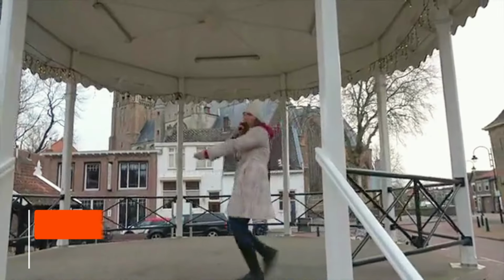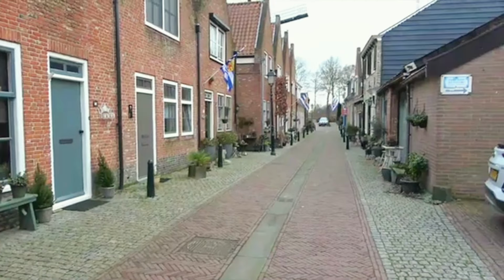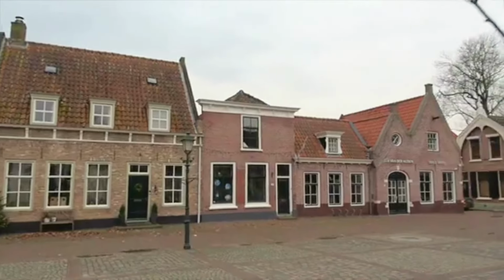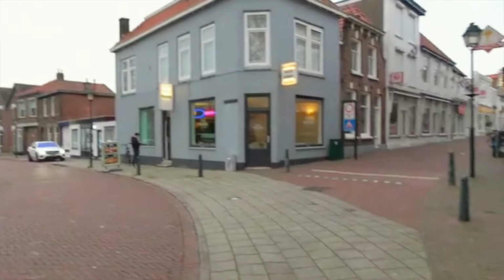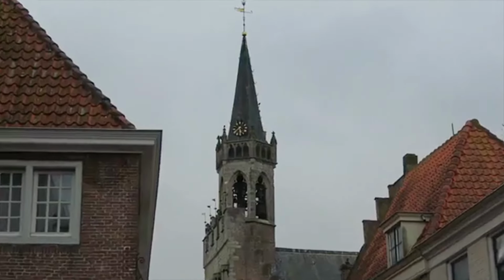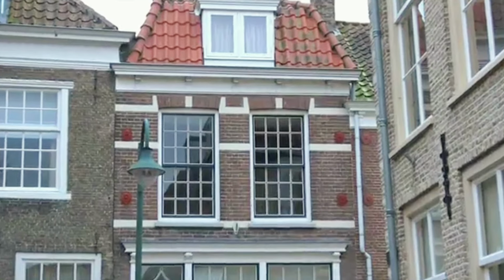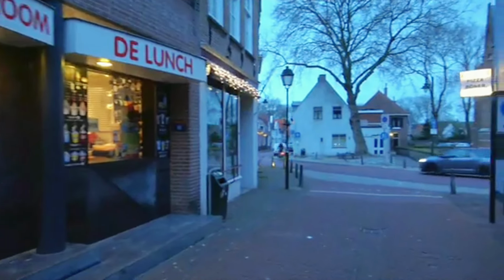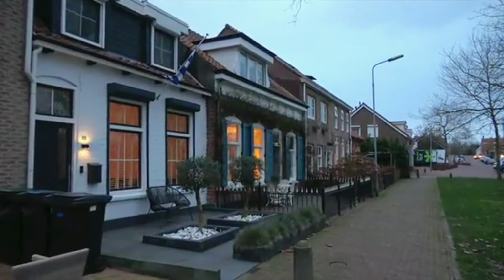Dutch Fortified City Tour: Tholen 🇳🇱😍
You've probably never heard of the Dutch city of Tholen. Most people haven't, even Dutch people! It's a true Hidden Holland beauty and you can join us to explore it together.

Did you know Tholen also has the oldest carillon bells on the town hall, including 37 bells from as old as 1458 and we know you'll love hearing them play ❤️

Our mission is to bring the Netherlands to you, wherever you are in the world, and to uncover Hidden Holland, that you won't see in any tourist brochures. We are a 2-person team and all our tours are made possible by sponsors who believe in our mission.

If you'd like to support our mission and help us bring more of these special places to you for free, then you can like and share our videos, or join the Explorer's Club

We appreciate your support, as do all our community around the world.